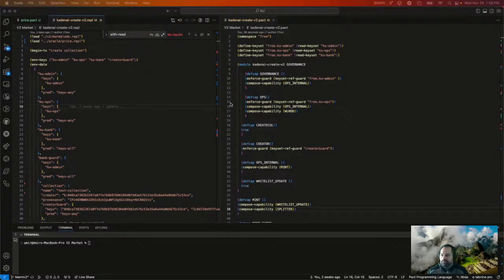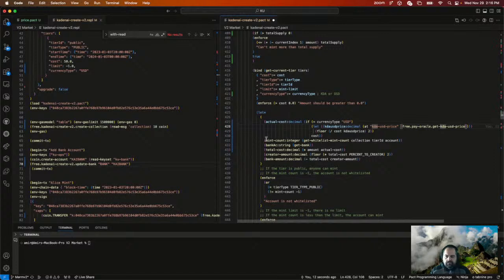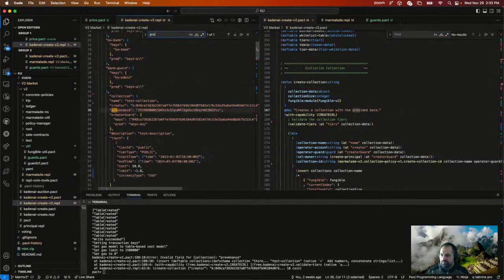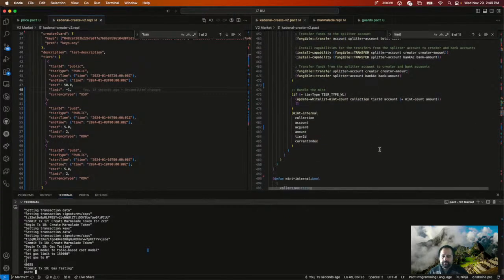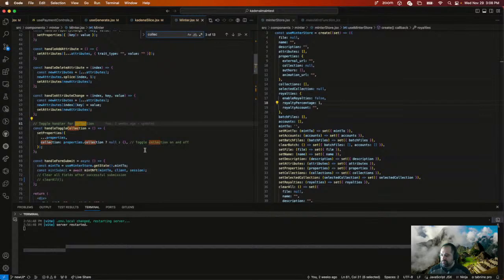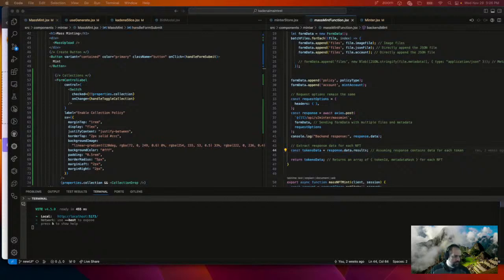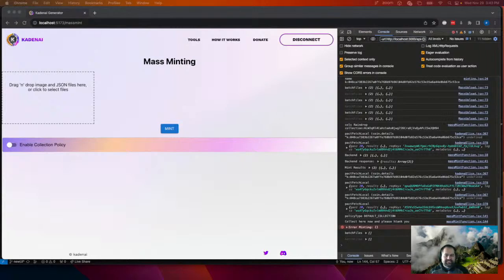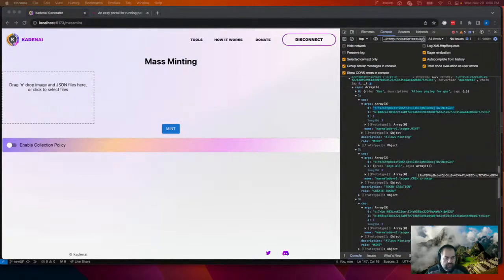NFT Development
Working through some code updates and UI testing, come join and ama as always!